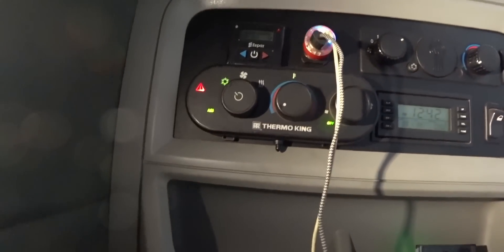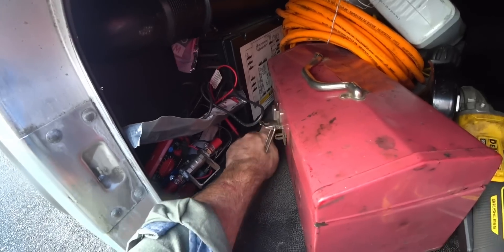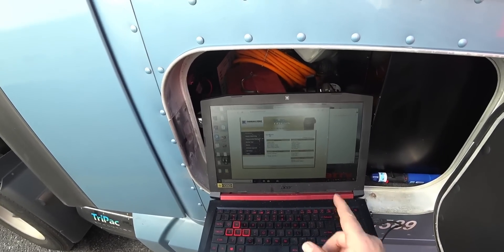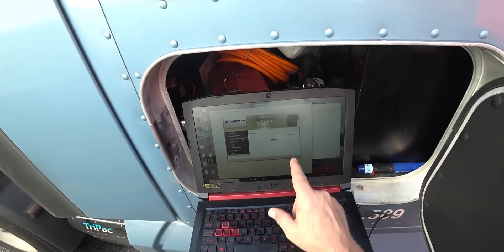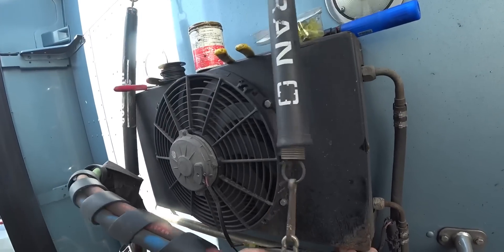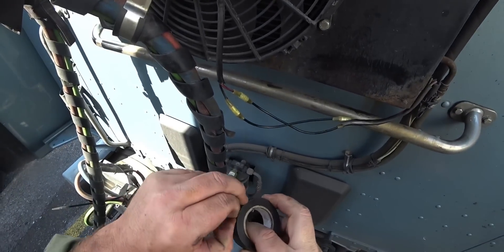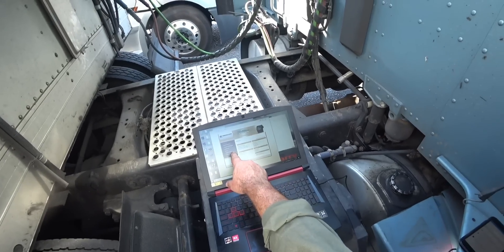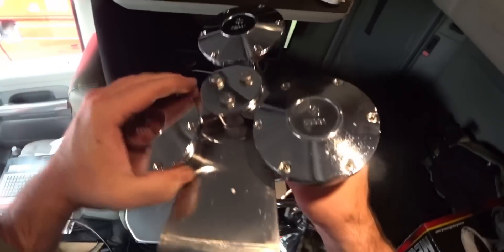September 9, 2019/199 Trucking, working on my Thermo King APU and stuff